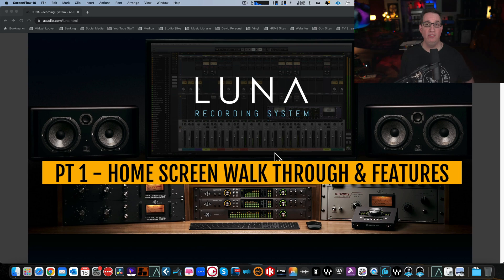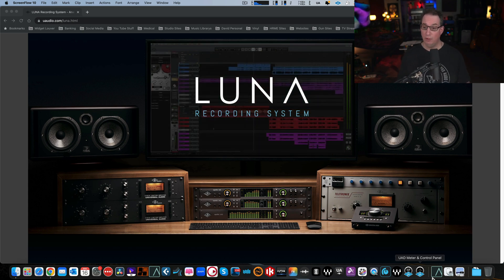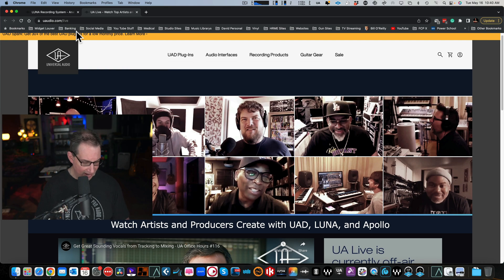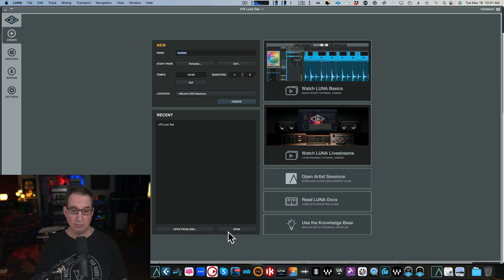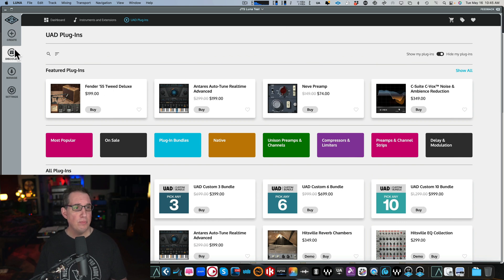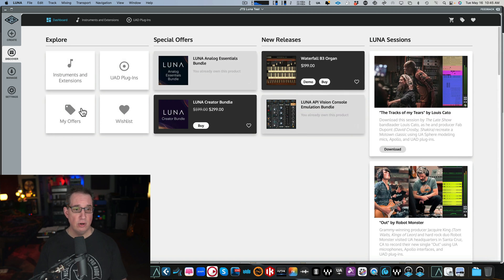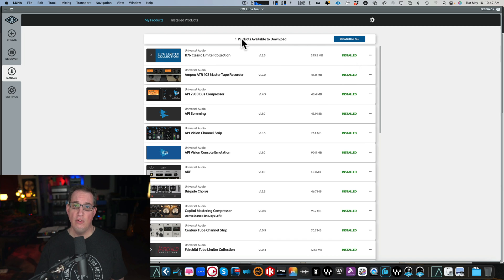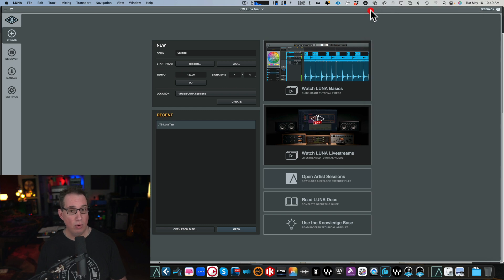UAD Luna | Beginners Guide PT 1 | First Start Up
In this video, we start looking at UAD Luna from a beginner's perspective. This is PT 1, where we walk through the layout of the home screen of Luna